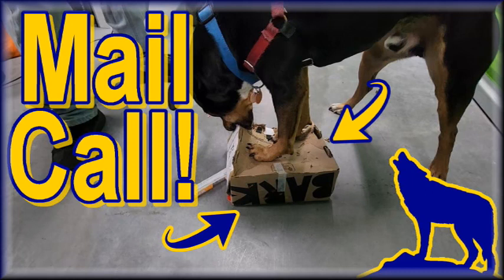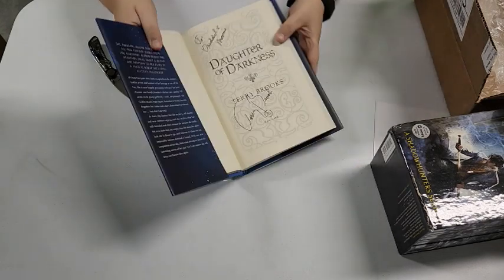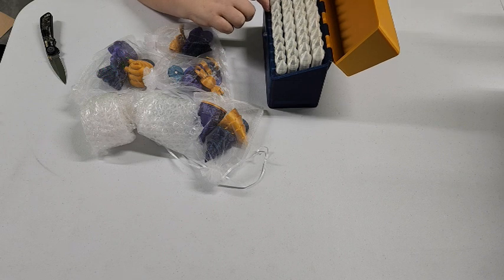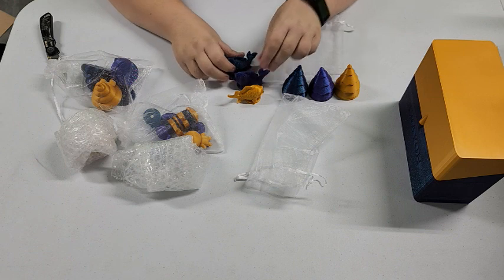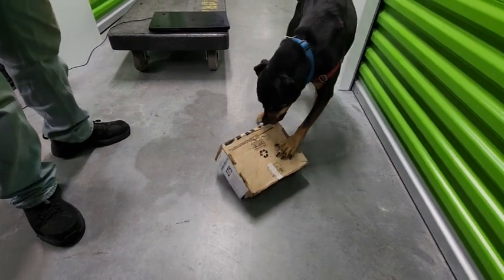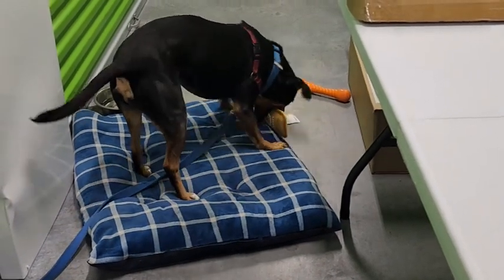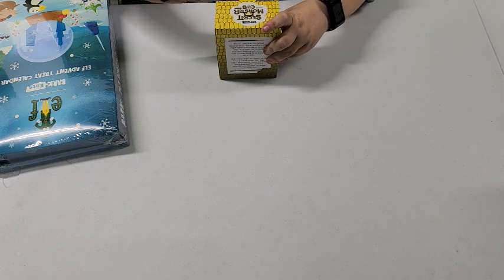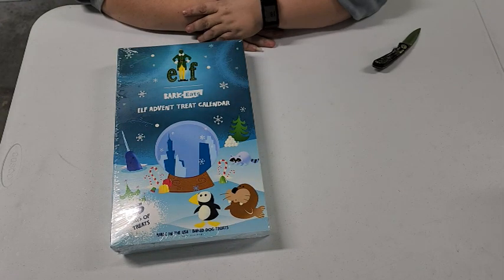Mail Call! Unboxing Books, Diamond Painting Tools, & Bark Box! Oh My!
Join us in unboxing a few packages, including books, diamond painting tools from Archer's Arts, and Jester helps with his Bark Box from November 2022!

Do you have a dog, or more than one dog ? Family and friends with dogs ? Do they love treats and toys ? You really should try out Bark Box! It's a monthly subscription box for dogs. There's treats, toys, and fun for everyone! You've seen Jester, our Rottie/Shepherd mix, opening his Bark Boxes on our channel! Now you can get your very own, and your very first box with Double Deluxe added at no extra charge when you use my referral DISCLAIMER ~ This link will only work with first time subscribers. The above link will upgrade your first box to Double Deluxe, you still have to pay for the base box price. You must sign up for a multi month subscription. When you use the link above, Jester will get a $20 credit to use in the Bark Shop!

~~~ Equipment List ~~~

RAM Tough Laptop Tray and Accessories ~
Acer Nitro 5 Gaming Laptop ~
Rand McNally OverDryve 8 Pro Truck GPS ~
Samsung Galaxy Tab A 10 Inch Tablet ~
Samsung Galaxy Note10+ 5G ~
Samsung Galaxy Note10+ Otter Box Defender Phone Case ~
MPOW H19 Noise Cancelling Headphones ~
Ulanzi ST-025 Aluminum Phone Tripod Mount with Cold Shoe Mount ~
NICEYRIG Vlog Selfie Mirror ~
Overhead Tripod ~
YAYOYA Green/Blue Screen ~
Vivitar Large Rubbarized Spider Tripod ~
Visor mounted phone holders x 3 ~
Selfie Ring Light with Tripod Stand ~
JOINLGO 4 Channel GPS WIFI 1080P, HDD Mobile Vehicle DVR MDVR Video Recorder Kit Dashcam ~
Tidify Car Front Seat Organizer ~
Copper Fit Unisex Hand Relief Compression Gloves ~
LumoLeaf Dog Water Bowl, No Spill Bowl ~
RFID Credit Card Holder (96 Card Slots) ~
Smartor Over The Door Hanging Organizer ~